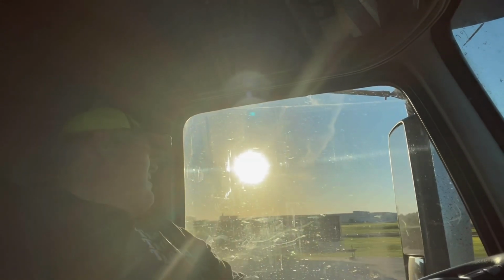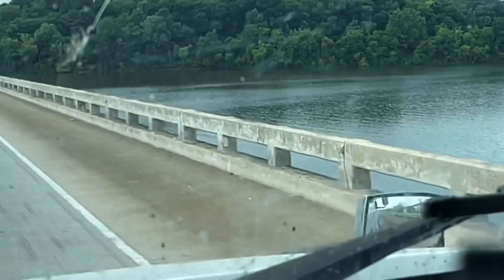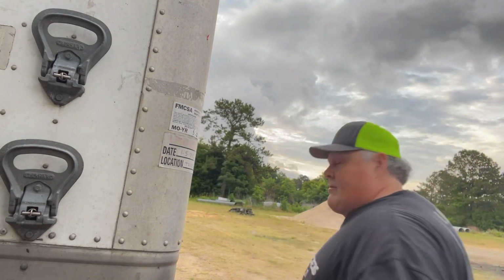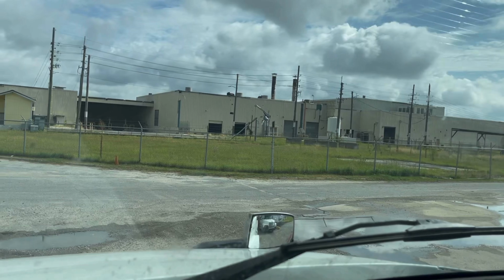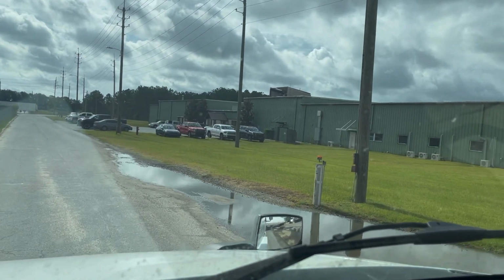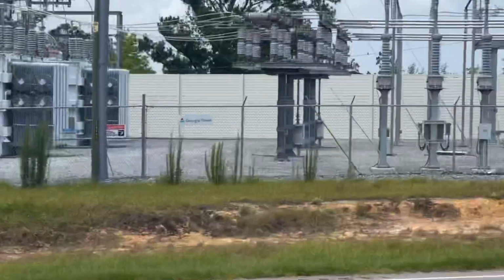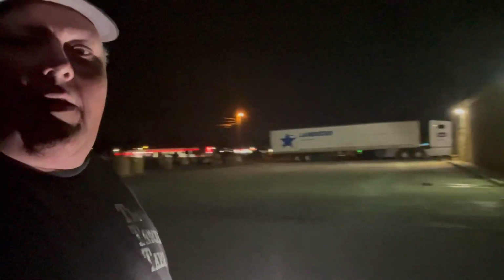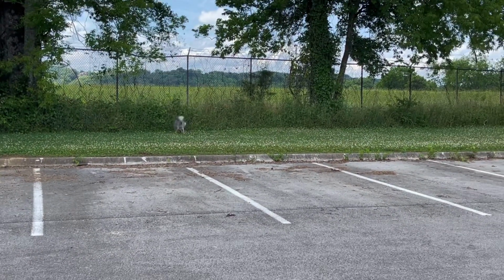Walk Down Memory Lane/ Ducky’s Back! /Tennessee 3 Stopper/ The Landstar Life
This is the link to start the process with Landstar.

Zello.com/thetruckerstable

The Truckers Table  on Facebook
@truckers_table  on Twitter
thetruckerstable on Instagram
The Truckers Table on TikTok

@truckers_table  on Twitter
thetruckerstable on Instagram

If I can answer any of your questions I'd be happy to, you can reach me at any of the social media sites listed below or for a faster respoonse simply comment on my YouTube video.
I'm a BCO(Business Capacity Operator) at Landstar Inway
@truckers_table on Twitter,
thetruckerstable on Instagram